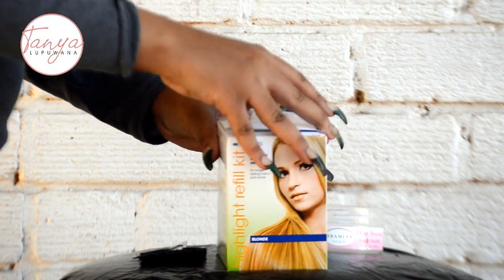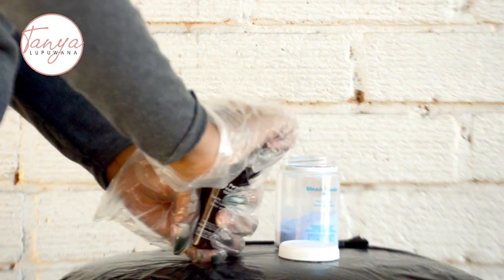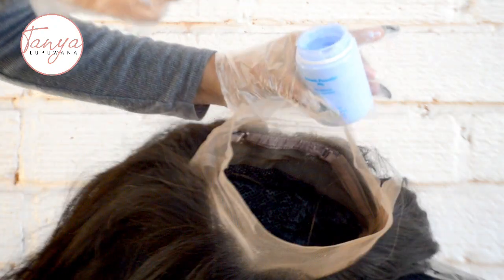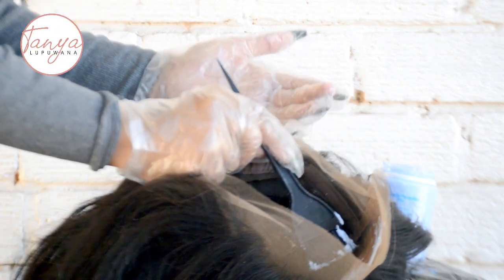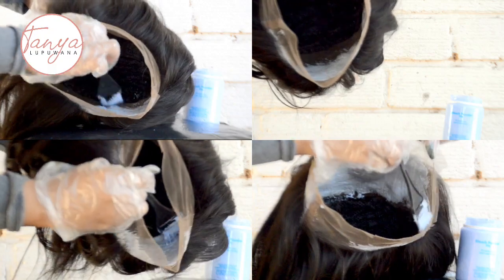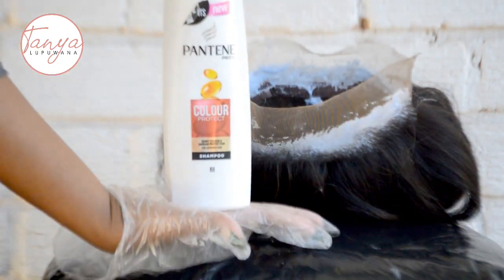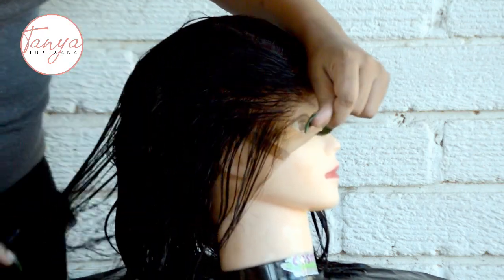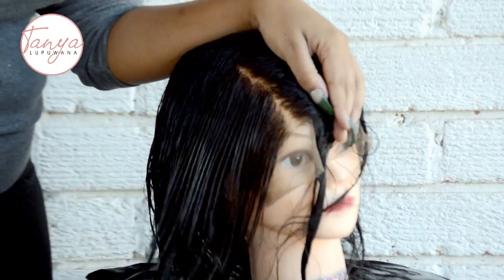BLEACHING KNOTS 101 | South African Youtuber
WHAT LACE???
WATCH ME BLEACH THE KNOTS ON MY WIG!!

Products used:
Highlight Refill Kit (From Clicks)
Hair Brush Thingys (from Checkers)
Pantene Colour protect Shampoo (from Clicks or pretty much anywhere)
Lace Closure from Closure Wigs

Video Graphics by Kut Out Studios.
Hope that you enjoy the video!!